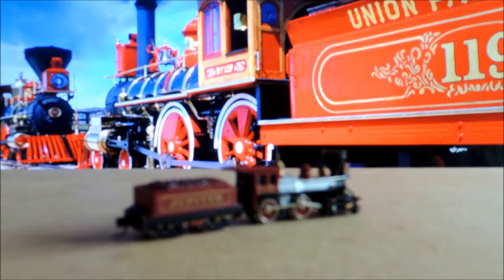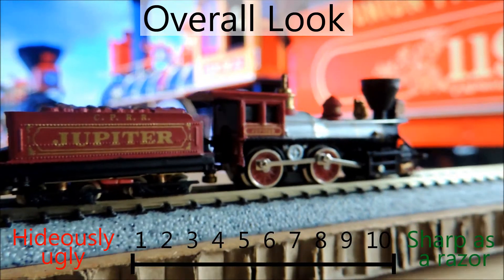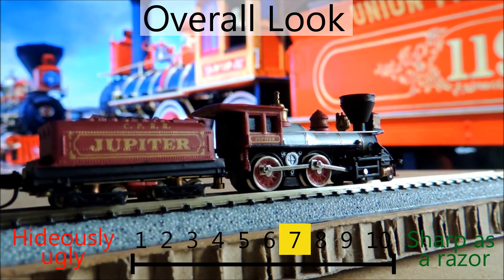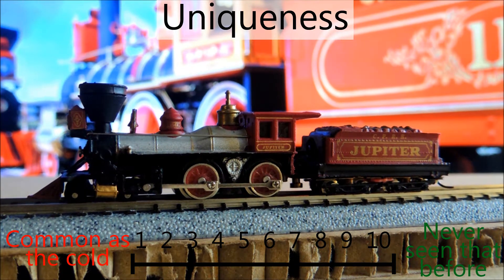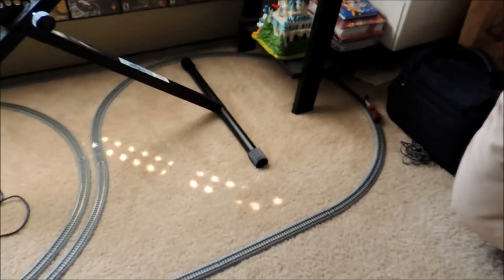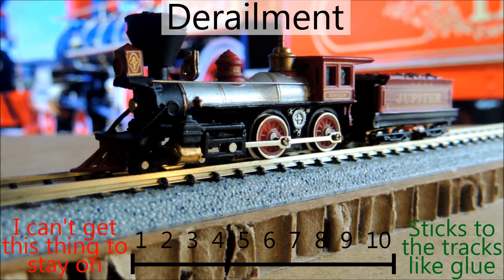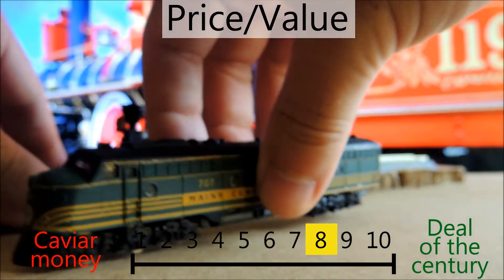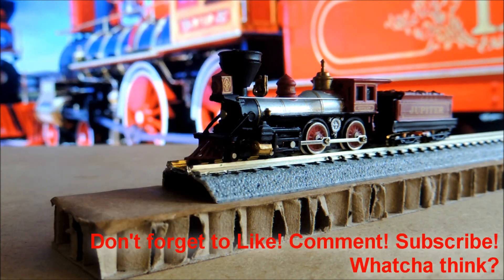Old School Bachmann Jupiter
A decently awesome older style steam engine.